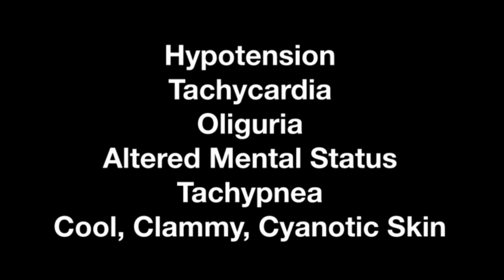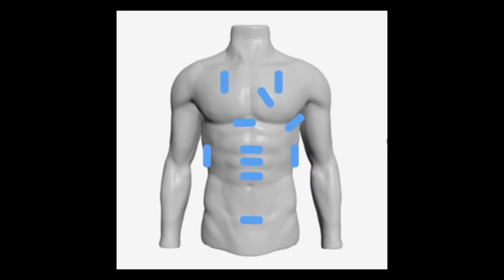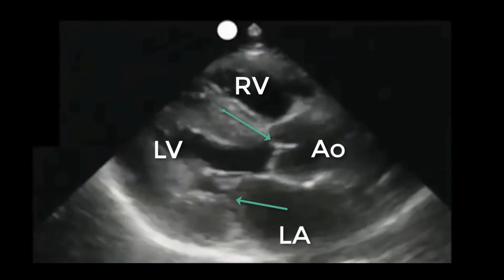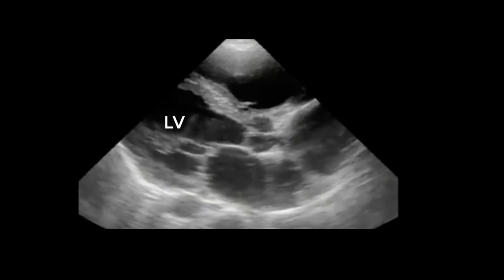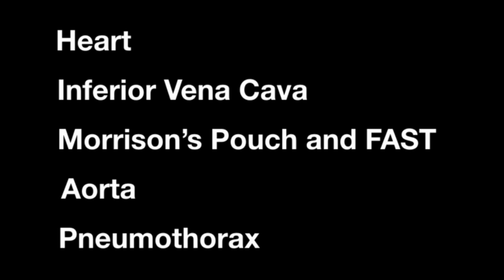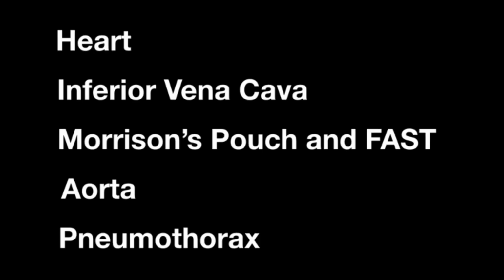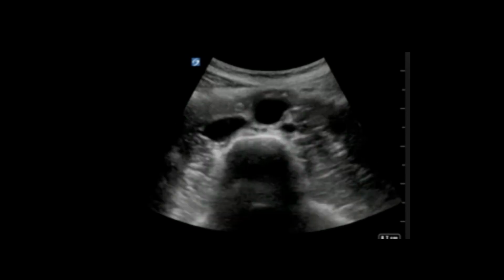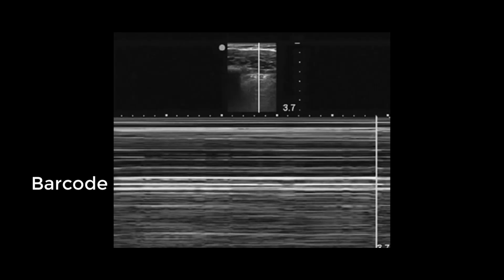APLiEM Ultrasound rounds RUSH